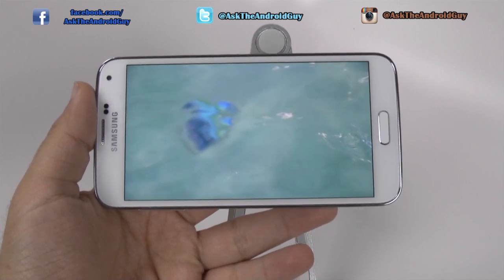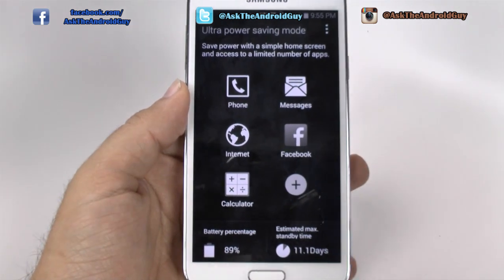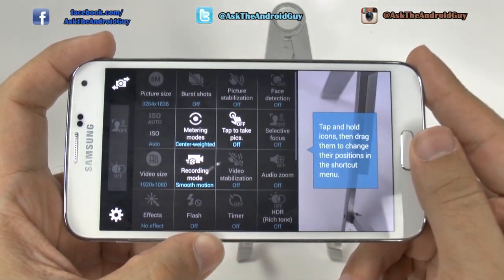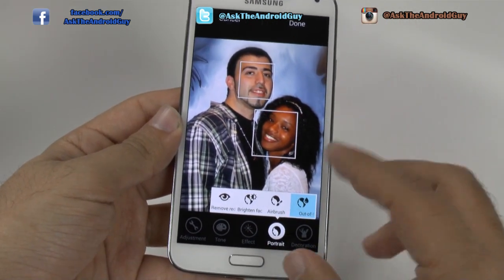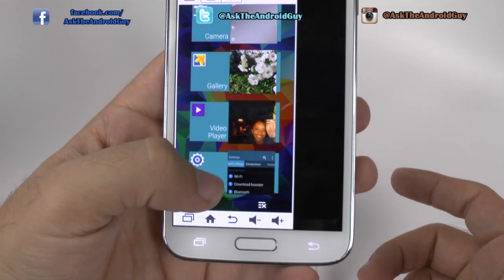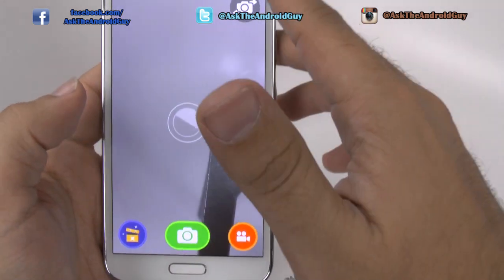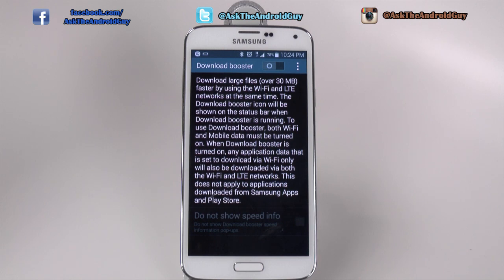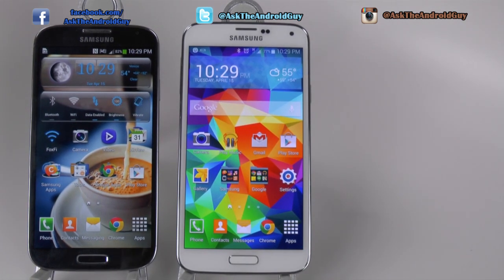10 Reasons to Upgrade From the Galaxy S4 to Galaxy S5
10 Reasons to Upgrade From the Galaxy S4 to Galaxy S5